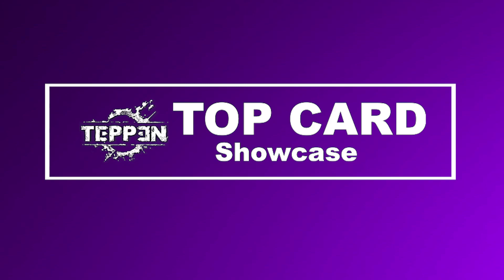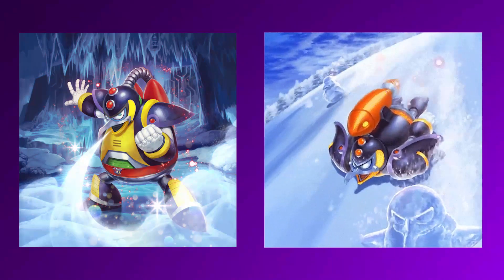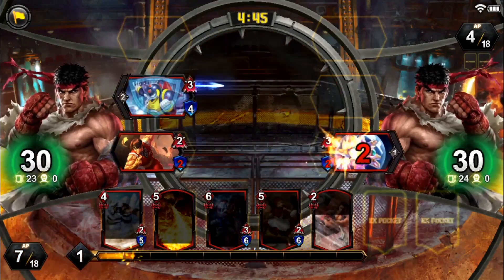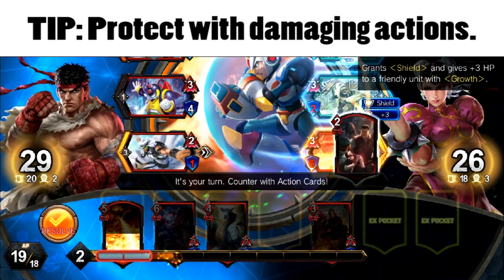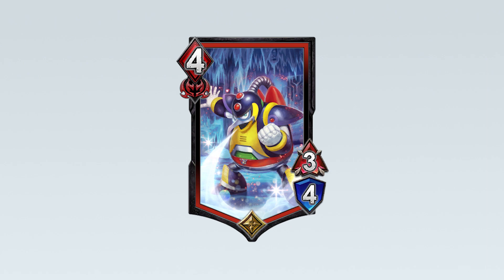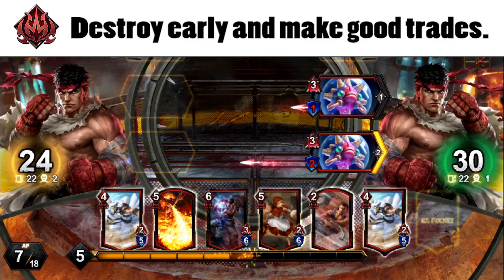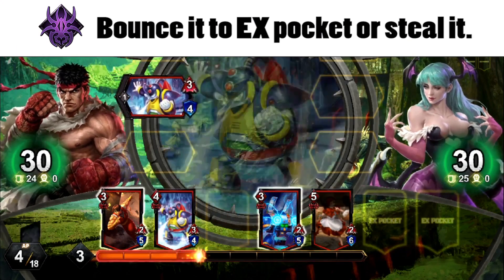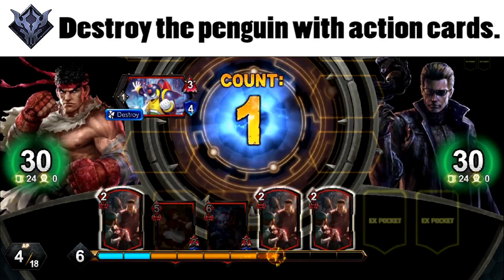Using Chill Penguin - Card Showcase for TEPPEN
The first entry in a new series focusing on the top cards in TEPPEN. We dive into the history of the character or franchise, talk about how to use it effectively and ways to counter it. I figured it would be best to start with a card beloved by Mega Man fans - Chill Penguin!

Haven't tried TEPPEN yet? Let them know I sent you.